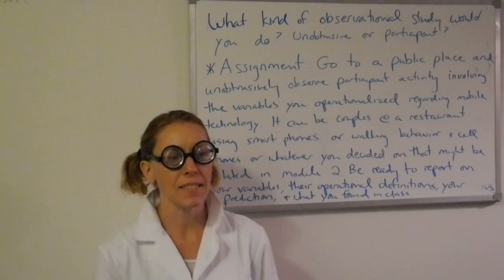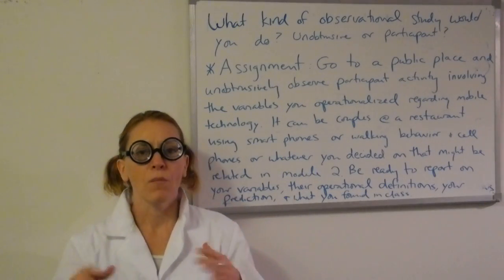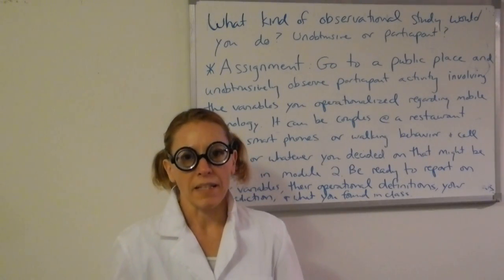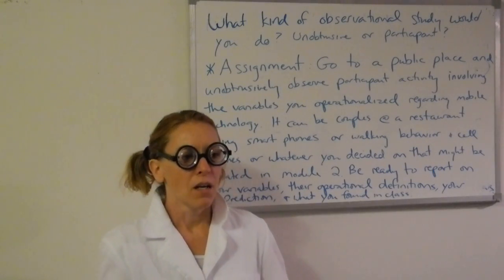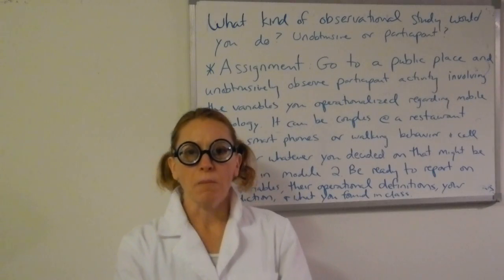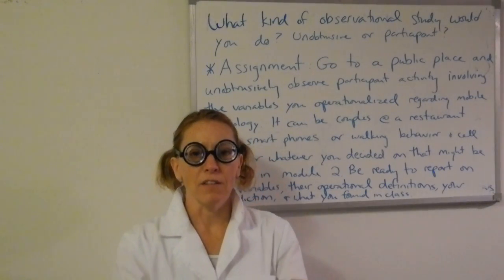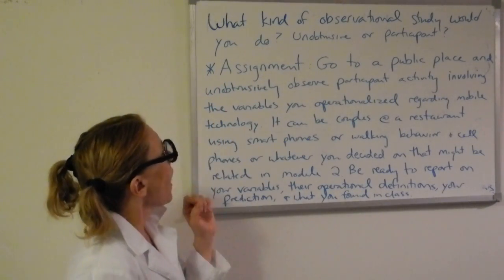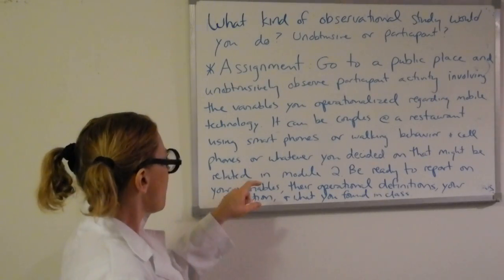module 4 lect 2 observation